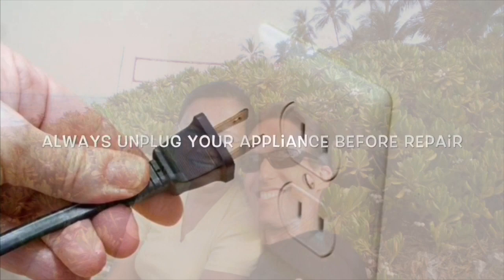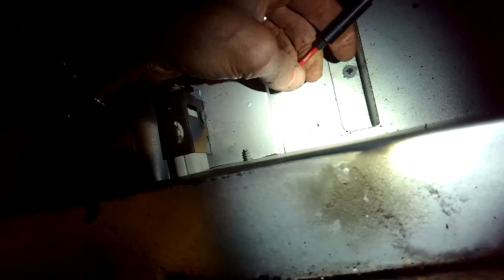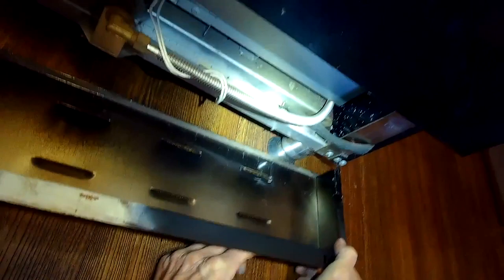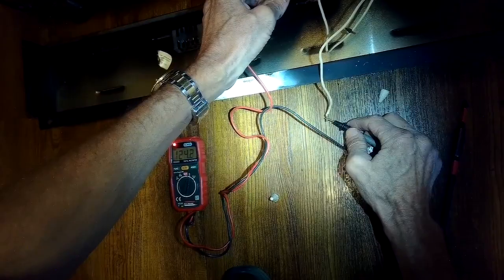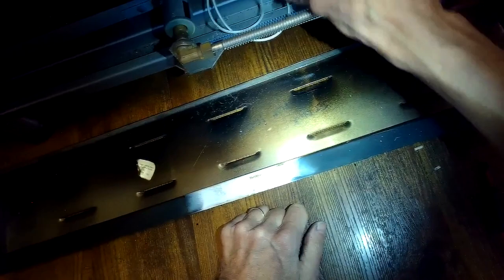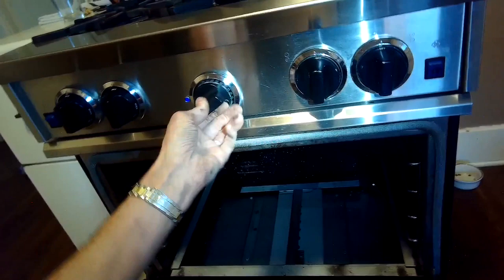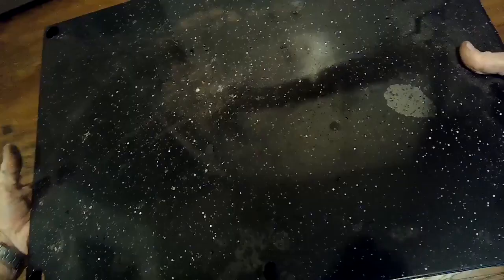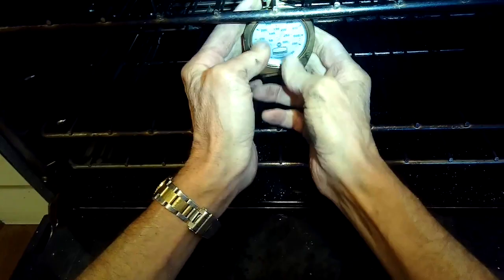⭐️ BLUE STAR ⭐️ OVEN—NO HEAT—EASY FIX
Easy way to replace the bake igniter. Beginner Level